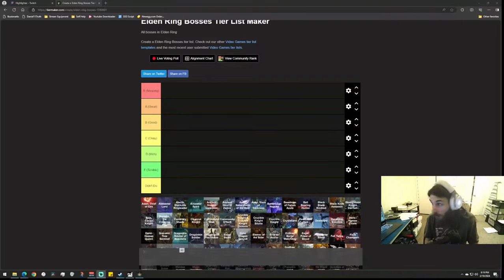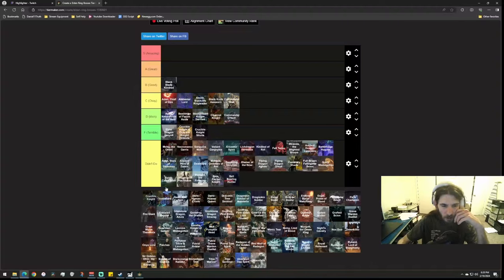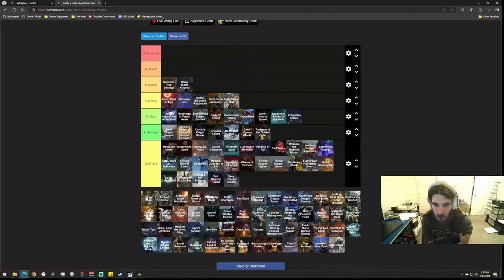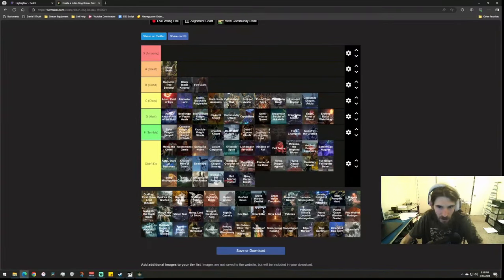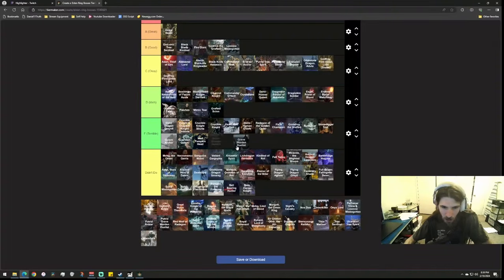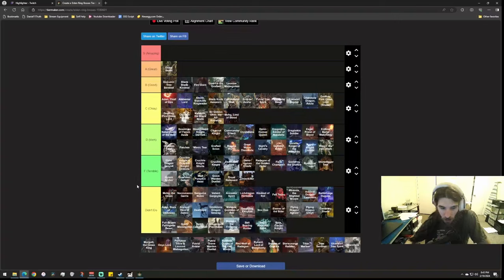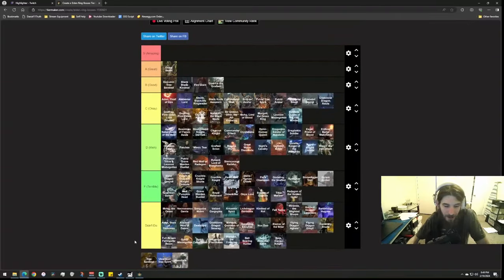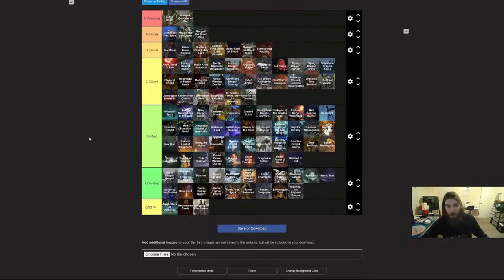ELDEN RING BOSS TIER LIST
After beating Elden Ring, I decided to do a little bit of a tier list to sum up my thoughts. Granted, most of these I wasn't really in the right headspace for, but I rectify that pretty quick near the end.

00:00 - Disbelief
00:26 - Scuffed Tier List Start
00:48 - Adan, Thief of Fire
01:05 - Alabaster Lord
01:15 - Alecto, Blacknife Ringleader
01:34 - Astel, Naturalborn
02:02 - Beastman of Farum Azula
02:22 - Black Blade Kindred
02:47 - Black Knife Assassin
02:54 - Bloodhound Knight Darriwyl
03:01 - Cleanrot Knight
03:04 - Commanders Niall and O'Neill
03:23 - Crucible Knight(s)
03:46 - Crystallian(s)
03:57 - Death Rite Bird
04:05 - Demi Human(s)
04:10 - Draconic Tree Sentinel
04:24 - Dragonkin Soldier
04:29 - Elden Beast (and Radagon)
05:26 - Ertree Avatar(s)
05:48 - Fia's Champions
05:54 - Esgar, Priest of Blood
06:01 - Watchdogs
06:05 - Fallingstar Beast(s)
06:18 - Fire Giant
07:03 - Frenzied Duelist
07:07 - Glintstone Dragon Adula
07:16 - Godefroy, Godfrey, and Goldfrey
07:36 - So No Horah Loux?
07:47 - Godrick the Grafted
08:17 - The Godskin Trio
08:46 - Leonine Mistbegotten